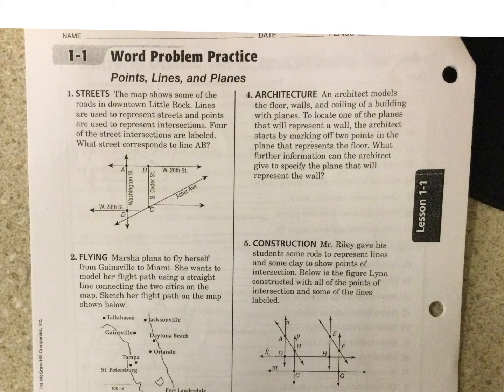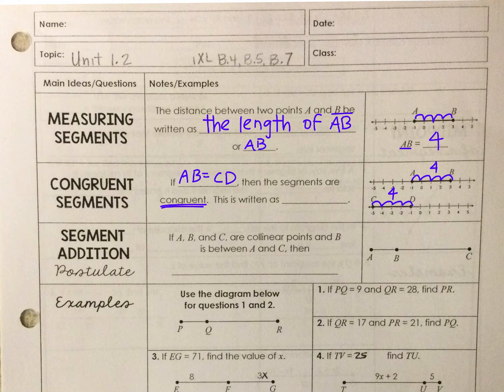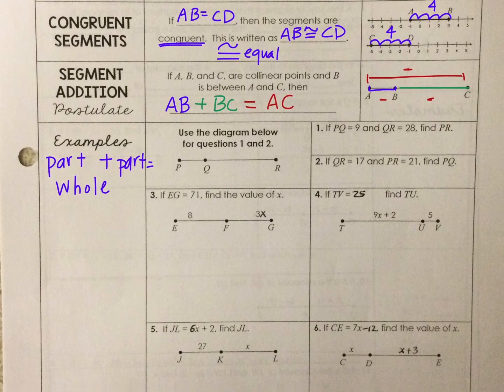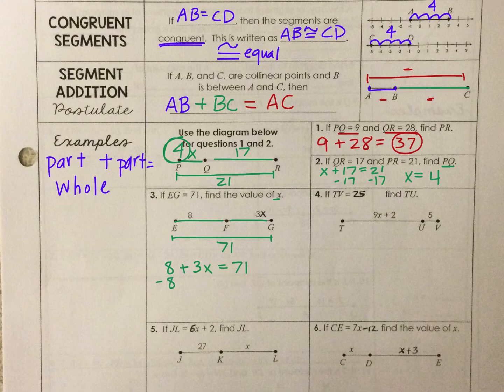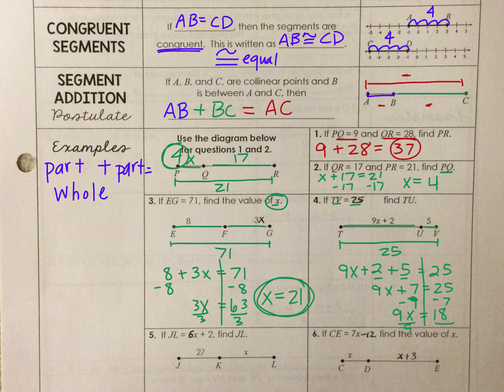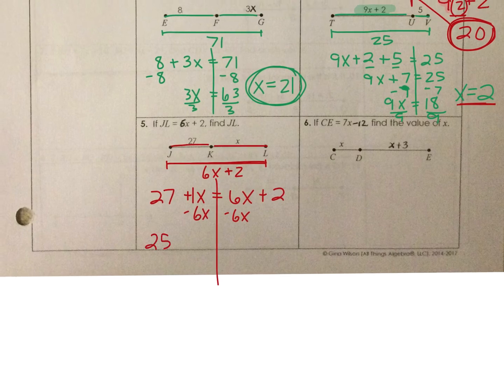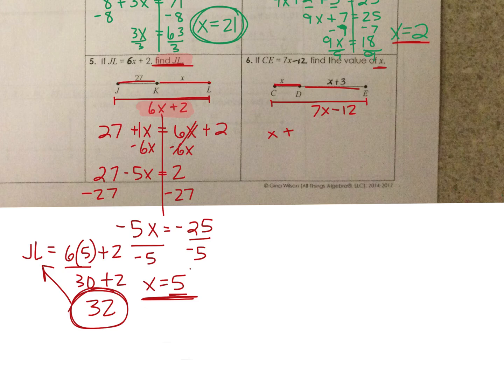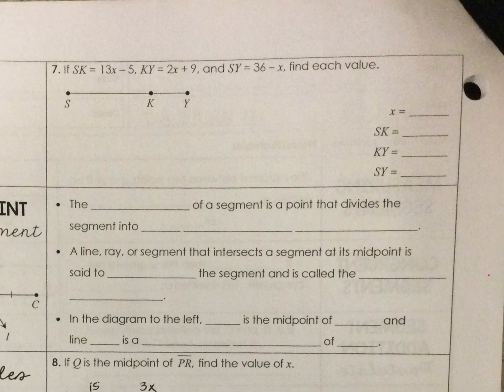Geo A 1.2 Notes A (21-22).mp4